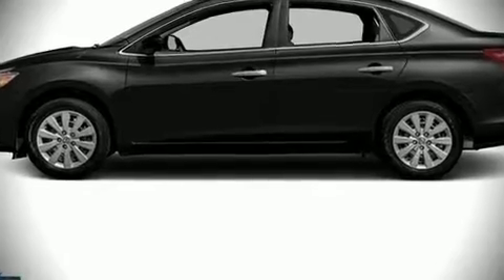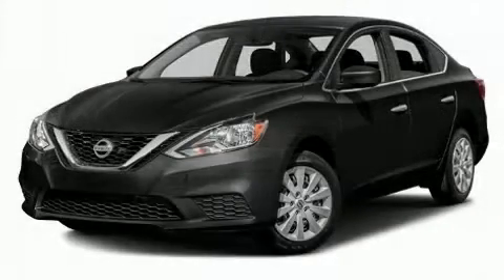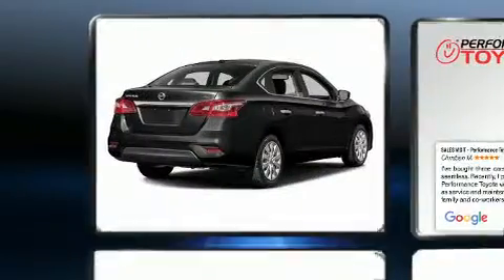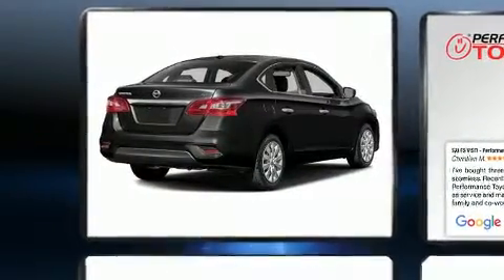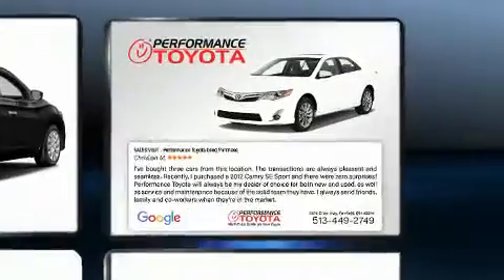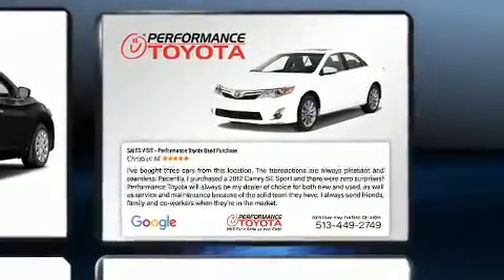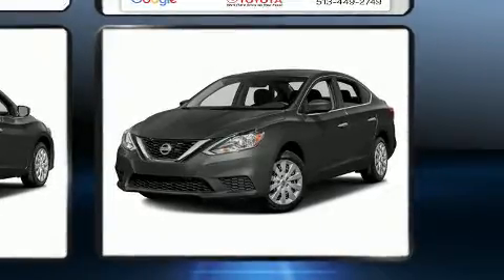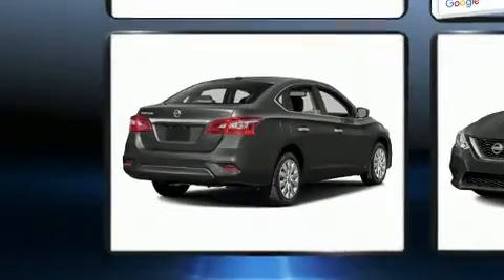2017 Nissan Sentra SV in Fairfield, OH 45014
Performance Toyota
5676 Dixie Hwy.

The 2017 Nissan Sentra. This 4 door, 5 passenger sedan just recently passed the 40,000 mile mark! Smooth gearshifts are achieved thanks to the 1.8 liter 4 cylinder engine, and for added security, dynamic Stability Control supplements the drivetrain. Nissan infused the interior with top shelf amenities, such as: a tachometer, front bucket seats, tilt and telescoping steering wheel, power windows, remote keyless entry, an overhead console, and 1-touch window functionality. Audio features include a CD player with MP3 capability, and 6 speakers, enhancing the audio experience throughout the interior. With side curtain airbags supplementing the rest of the safety network, you can be assured that you and your passengers will experience top-tier protection. Our team is professional, and we offer a no-pressure environment. They'll work with you to find the right vehicle at a price you can afford. We are here to help you.